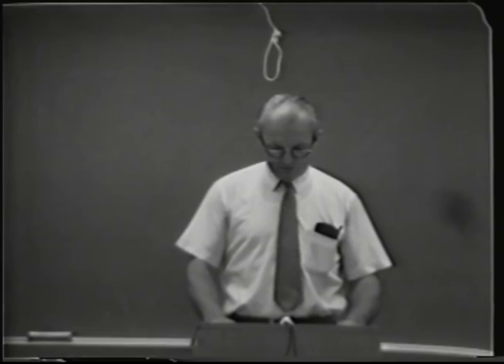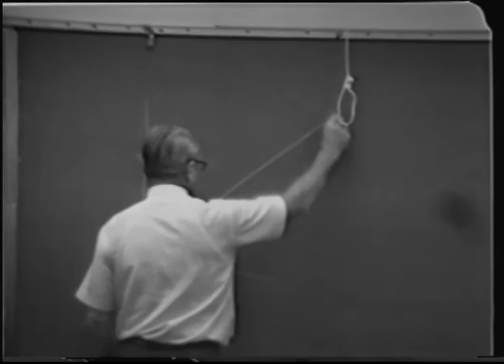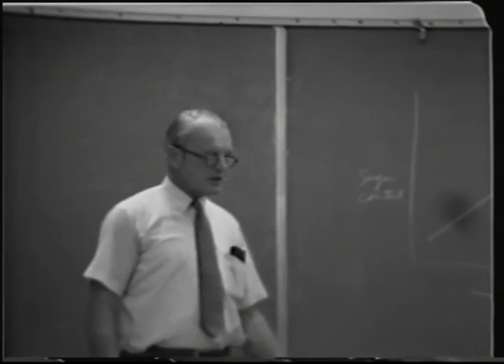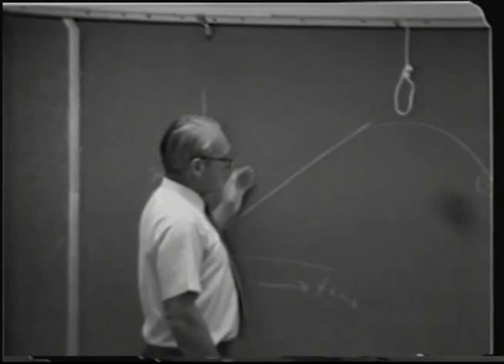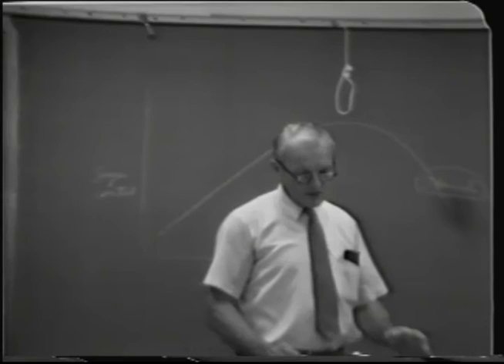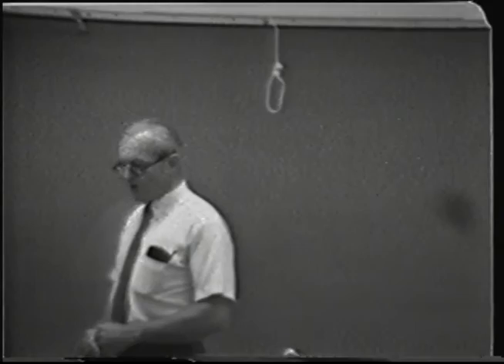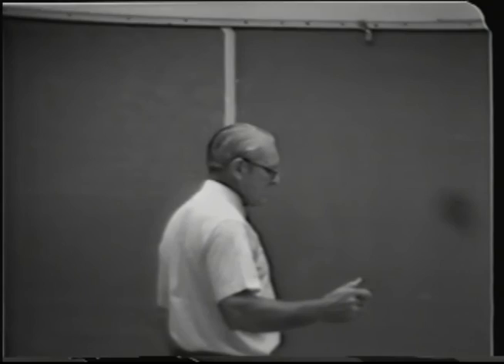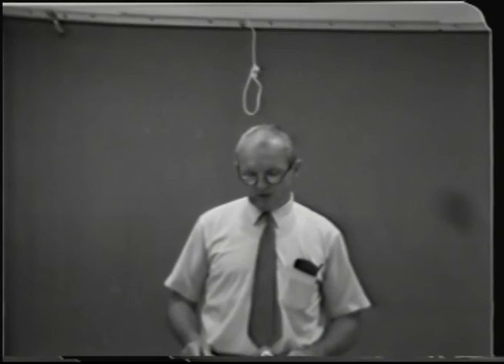Food Sensory Science: FST107b Lecture18 Part1 - Maynard Amerine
Nature of sensory response with emphasis on taste and smell as related to foods; design and methodology of small panel and consumer panel testing; and application of appropriate mathematical procedures. Lecture — 3 hours; laboratory — 3 hours. Prerequisite: course 107A or the ability to use analysis of variance.

Instructor: Maynard Amerine
Dr. Maynard Amerine was one of the first researchers hired when the UC Davis Department of Viticulture and Enology was formed in 1935. Amerine’s collaboration with Dr. Albert J. Winkler led to the development of the now famous system used to measure climate and classify regions for grape growing.  Amerine became a full professor in the Viticulture and Enology department in 1952 and served as chair of the department from 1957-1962. His research and literary accomplishments have received international recognition and awards. During his career, Amerine published 16 books and over 400 publications, including the classic, “Wine: An Introduction for Americans,” which he co-authored with colleague Vernon Singleton. Another major work, “Wines: Their Sensory Evaluation,” co-authored with Edward B. Roessler, initiated the objective study of taste analysis. In 1972, Amerine gave the UC Davis Library his personal collections of over 3,000 pamphlets and books, which included many rare and significant works on grape growing and winemaking. Courses: VEN 3, VEN 123, VEN 125, FST 107b.